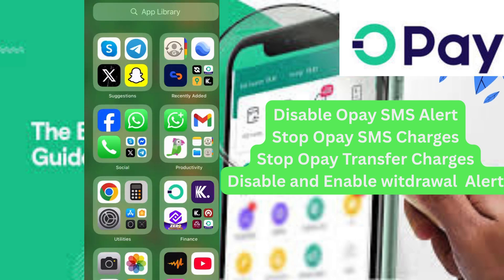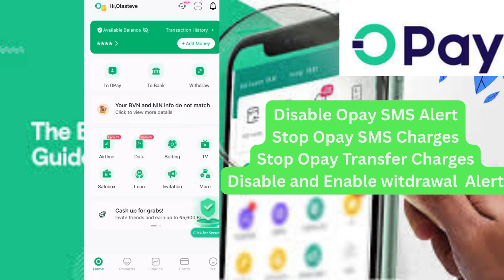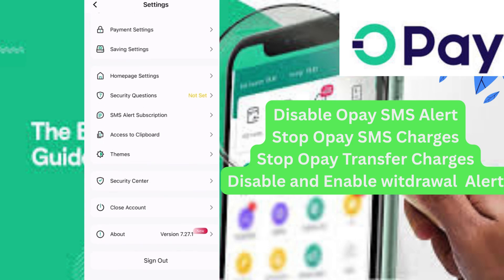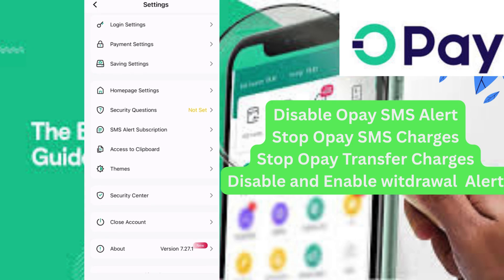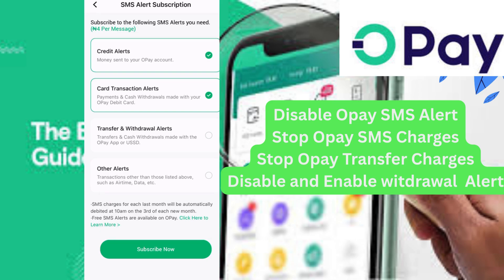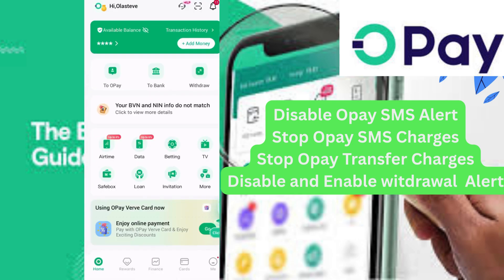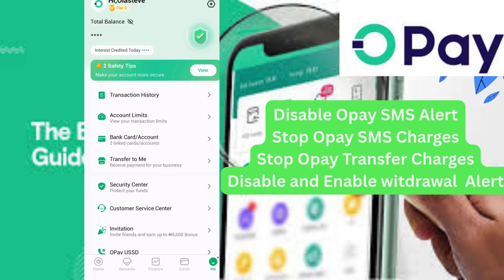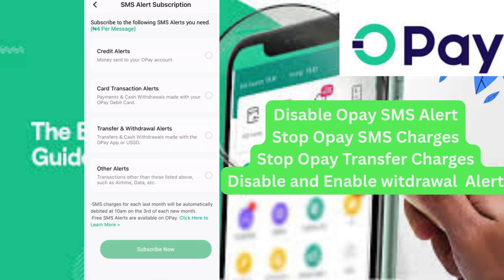How to Enable or Disable SMS Alert on Opay App | Stop Opay ₦4 Charges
Learn how to enable or disable SMS alert on Opay app in Nigeria. This 2025 updated guide shows you how to manage Opay transfer alerts, deposit alerts, airtime alerts, and data alerts easily.
Notable point that are covered in the video
Opay SMS alert
How to disable Opay SMS alert
How to stop Opay from charging ₦4 for SMS
Turn off Opay alert charges
Opay alert settings
Disable Opay debit alert
Opay transfer alert ON or OFF
Opay airtime purchase alert
Opay data purchase alert
Opay deposit notification
Stop Opay message notification
Opay push vs SMS notification
How to enable Opay notifications
Opay message setting
How to stop receiving SMS from Opay
Disable Opay notifications 2025
Opay alert issue
Opay app alert setting
Opay notification charge
Opay app charges for alerts
Remove Opay message fee
Reduce Opay charges
Opay ₦4 alert fee
Opay wallet notification
Opay transaction alert
Opay alert management Nigeria

🔧 Applies to:
✅ Android phones
✅ iPhones
✅ All Opay users in Nigeria

 Extra Tips:

Save money by turning off SMS and using push notifications.

Avoid hidden Opay charges.

Keep your app updated for latest features.

💬 Have questions or issues with your Opay app? Drop them in the comment section!